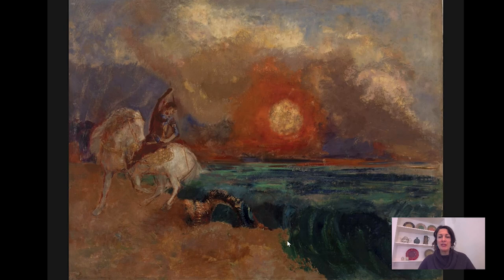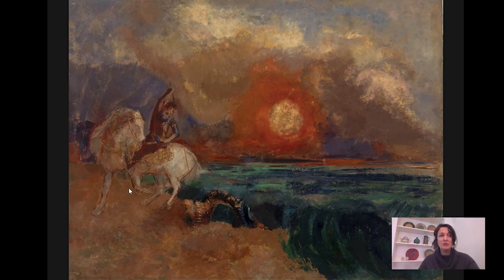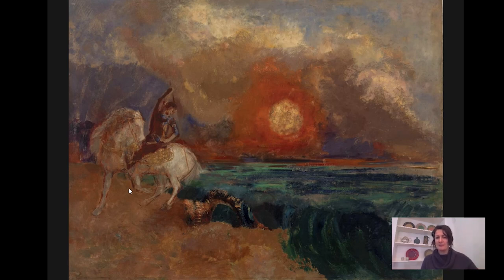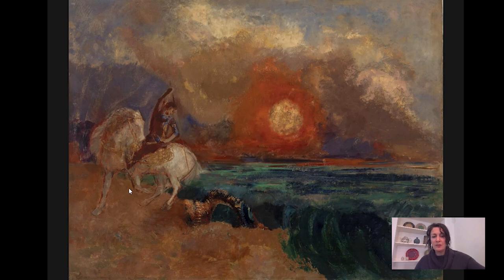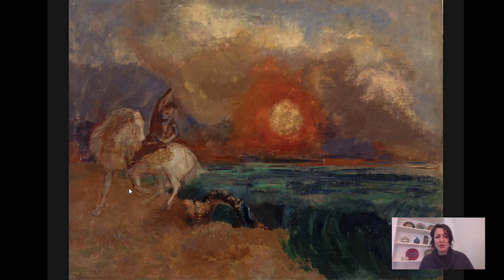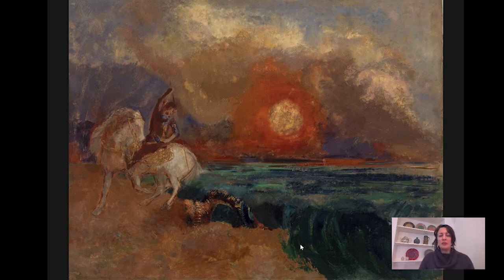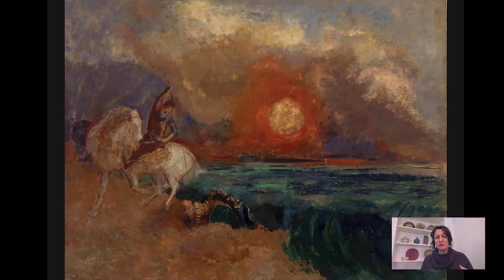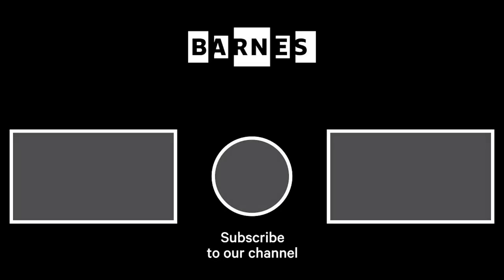Barnes Takeout: Art Talk on Odilon Redon’s St. George and the Dragon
Examine Odilon Redon’s dramatic rendition of Saint George slaying a dragon, with Martha Lucy, our deputy director for research, interpretation and education.⁠